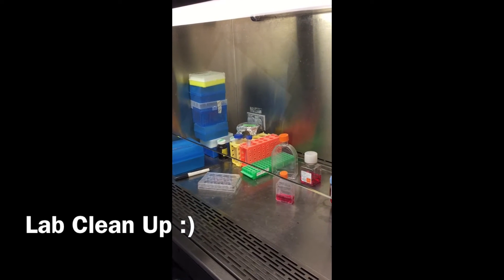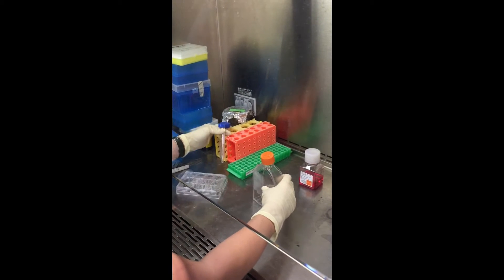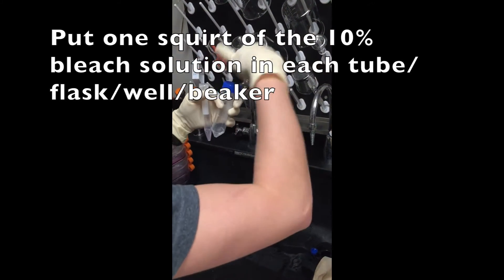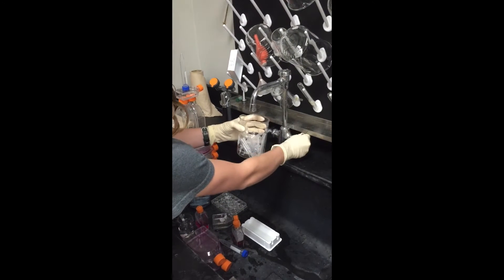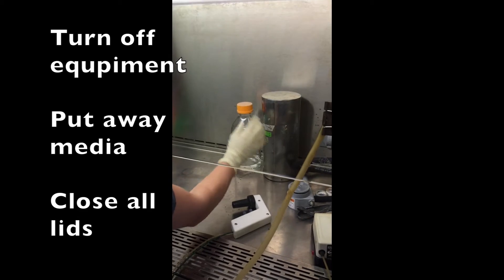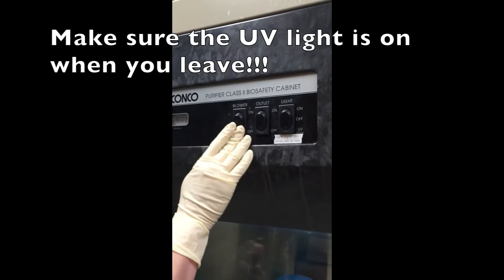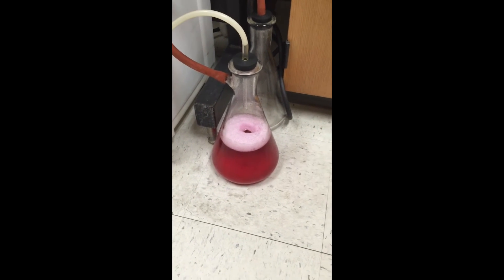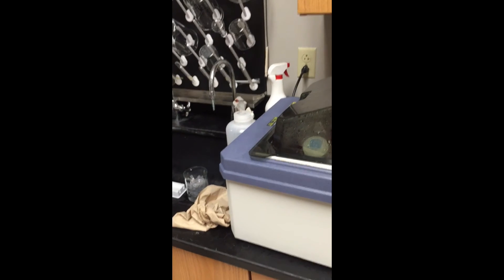Lab Clean Up 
Video Protocols for Cell Biology Lab at Ouachita Baptist University